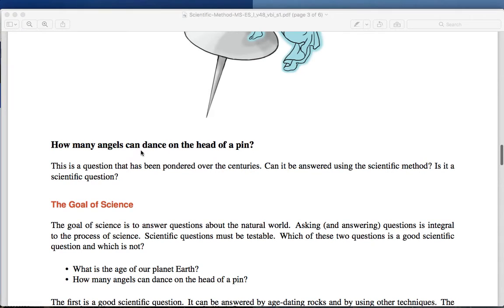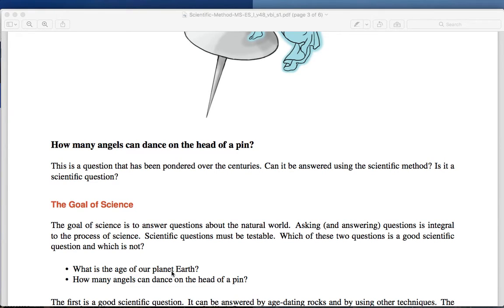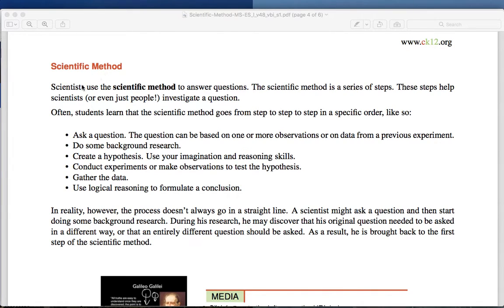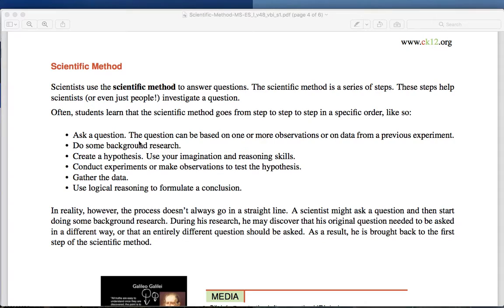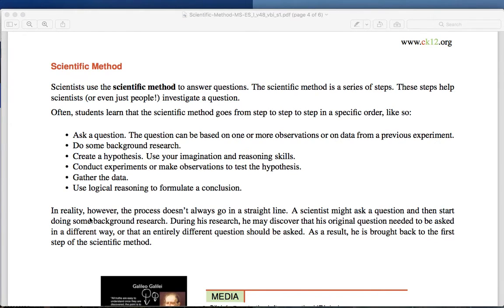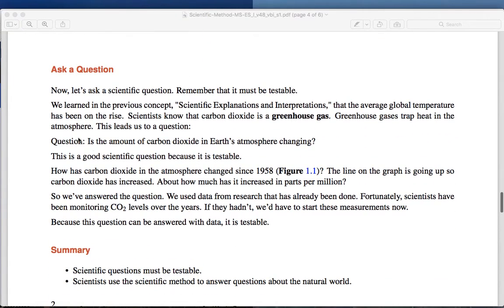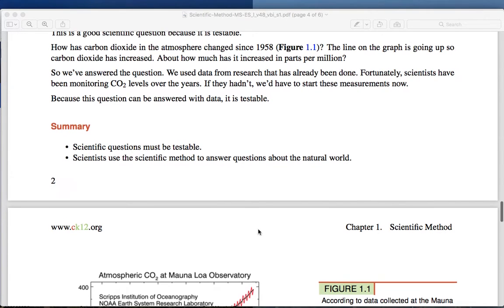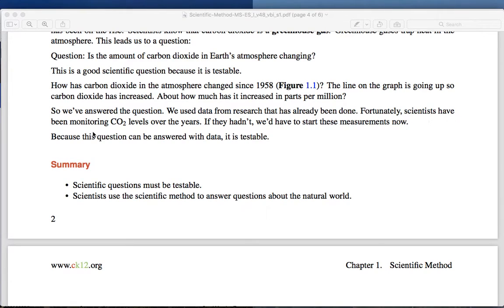Scientific Method Reading Assignment